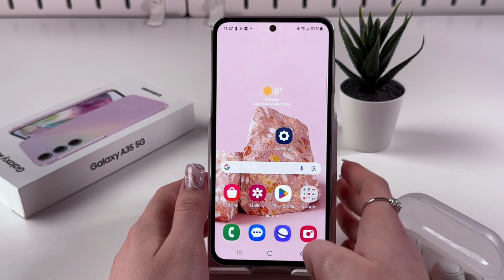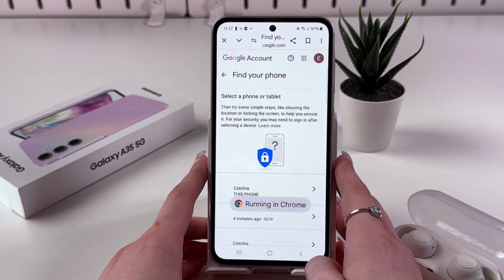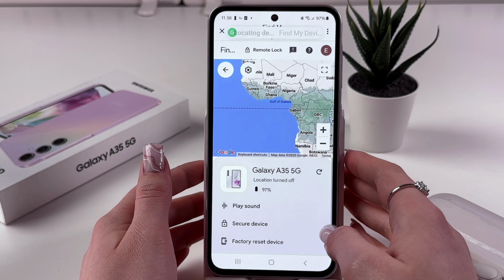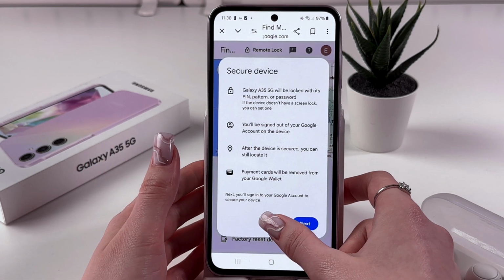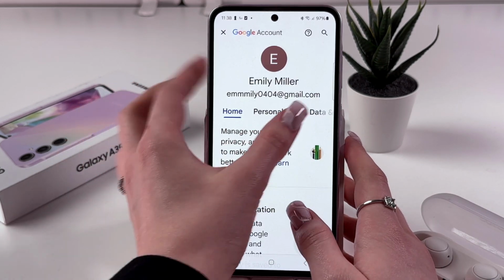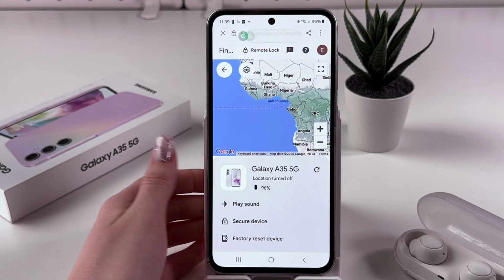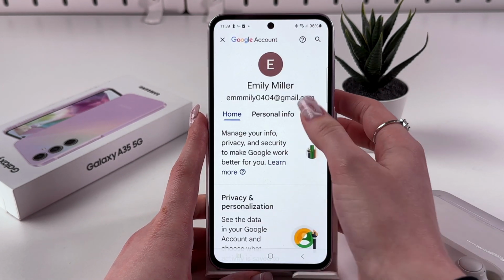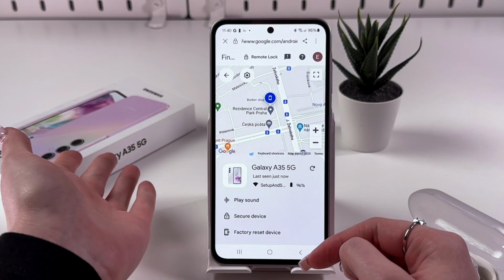Samsung Galaxy A35 5G: How to Find a Lost Phone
Lost your Samsung Galaxy A35 5G? Don't panic! Discover my step-by-step guide on how to locate your missing device using Google's comprehensive security tools. Whether it's hiding under a couch cushion or left in a cafe, my methods will increase your chances of recovery. Watch to find out how to access 'Find My Device' and use it to pinpoint your phone's exact location. Plus, learn tips on securing your device to prevent future losses. This video is your ultimate resource for retrieving a lost Samsung Galaxy A35 5G efficiently and quickly.

This video also covers the following topics:
How to Locate Your Lost Samsung Galaxy A35 5G
Track Your Samsung Galaxy A35 5G: Easy Recovery Guide
Find Lost Samsung Phone: Galaxy A35 5G Recovery Tips